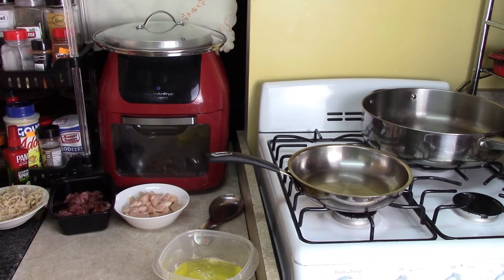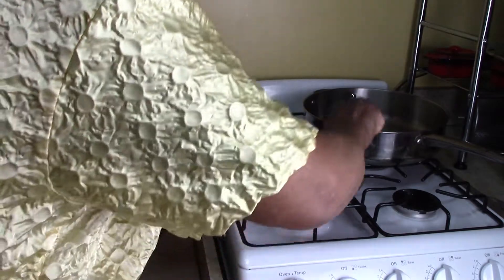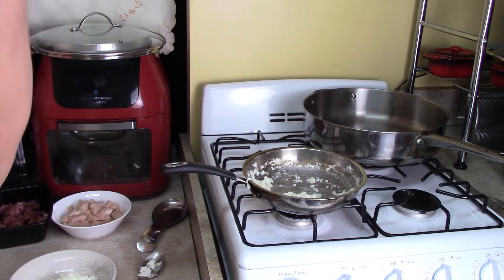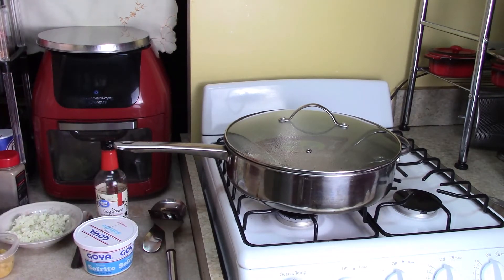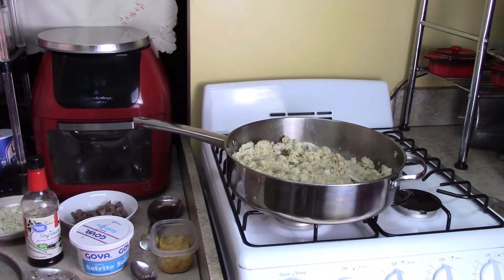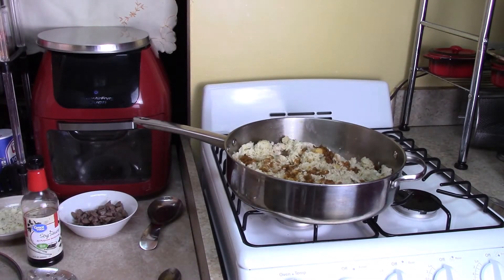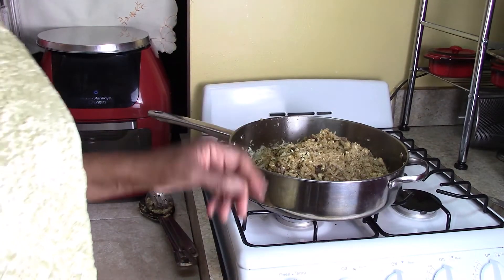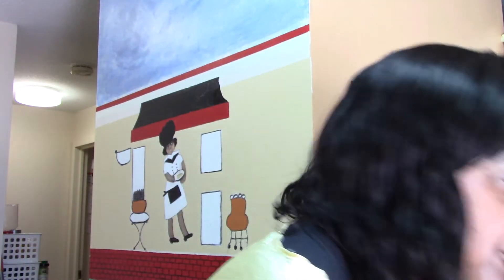Asian Fried Rice With Steak, Chicken And Vegetables